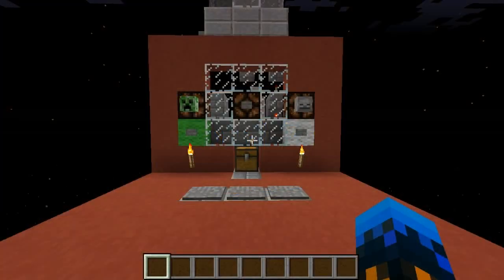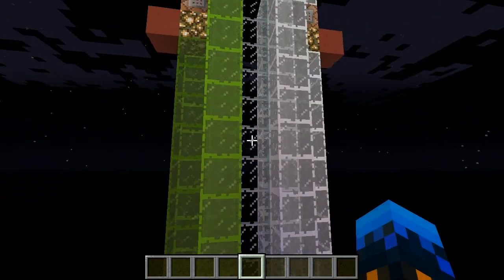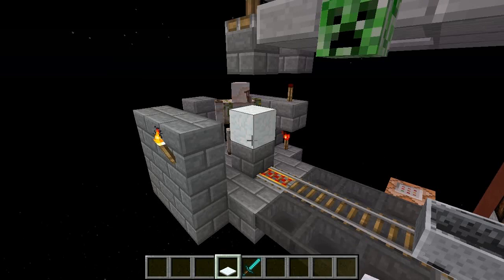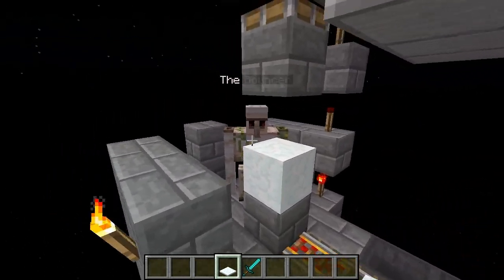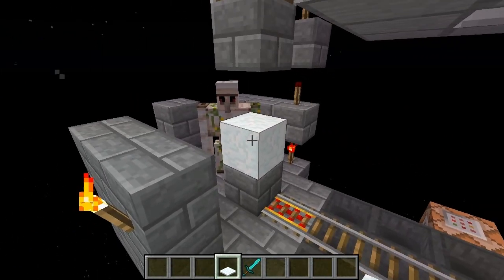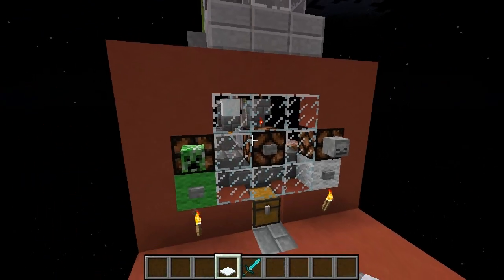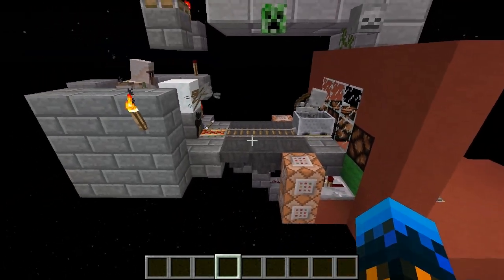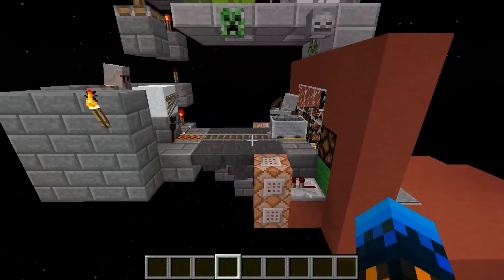Minecraft - Semi-Automatic Record Farm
Today, I'll show you a little bug involving stacked snow and Iron Golems to force a skeleton to continuously fire arrows. This can then be used to automatically farm music discs/records.